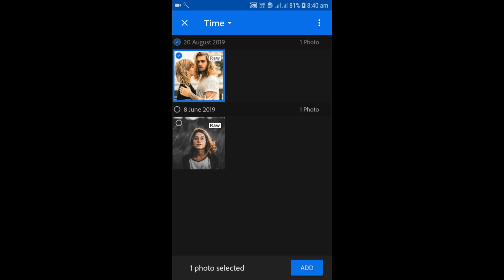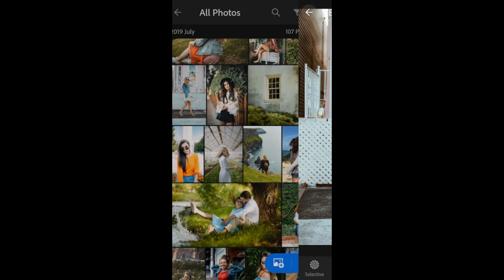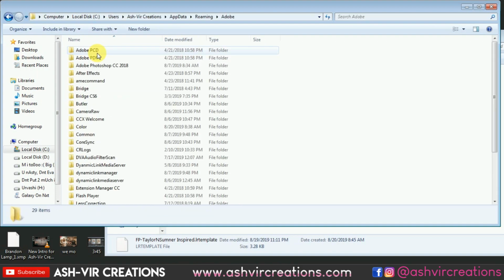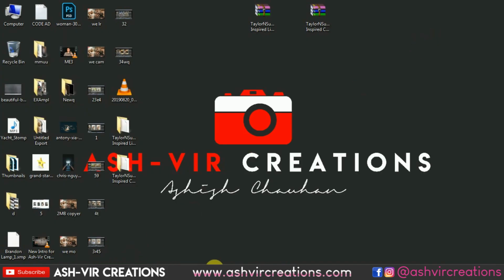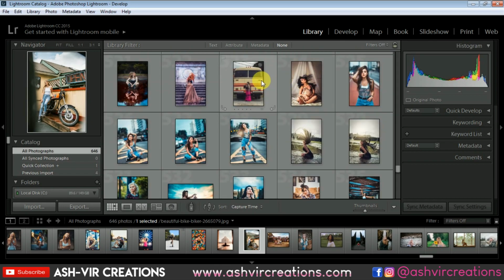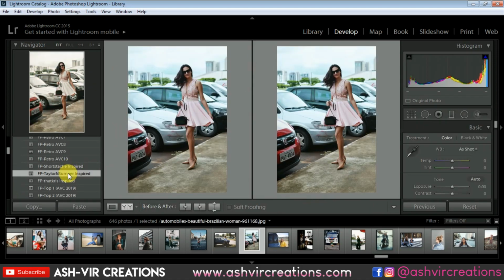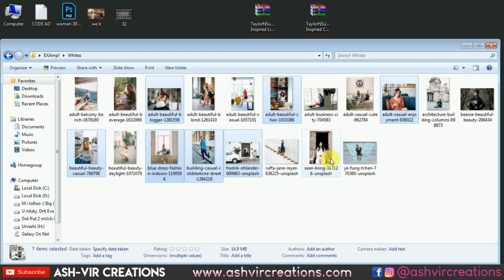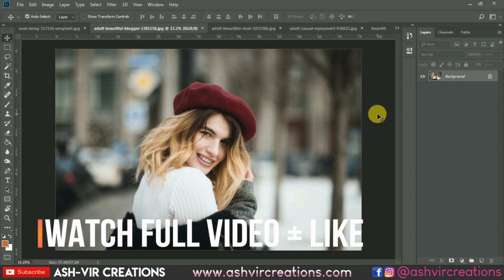Download @TaylornSumner Inspired Mobile Lightroom Preset + PC + Camera Raw Preset for Free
LUTs